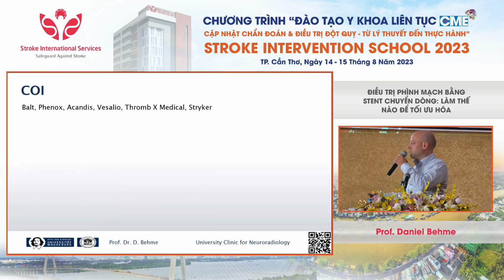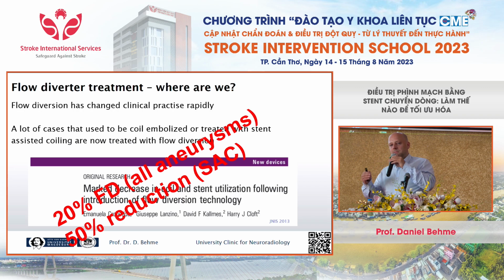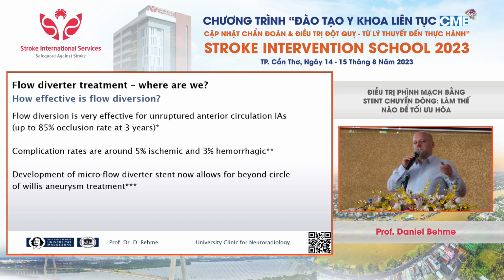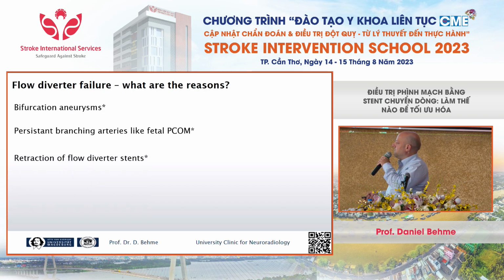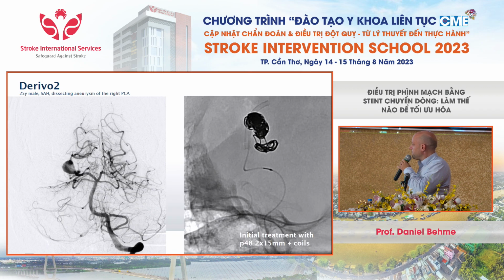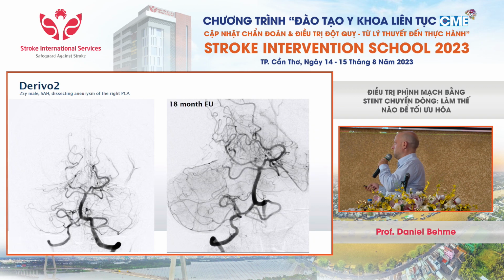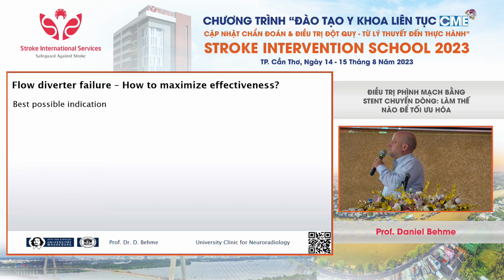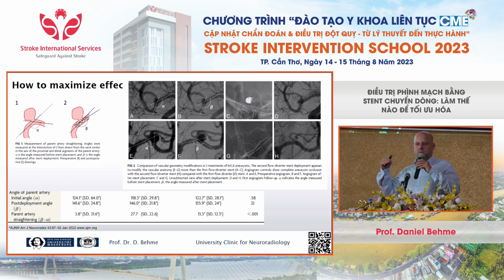Điều trị phình mạch bằng stent chuyển dòng: làm thế nào để tối ưu hóa - Prof. Daniel Behme